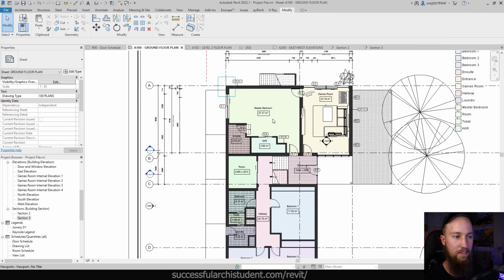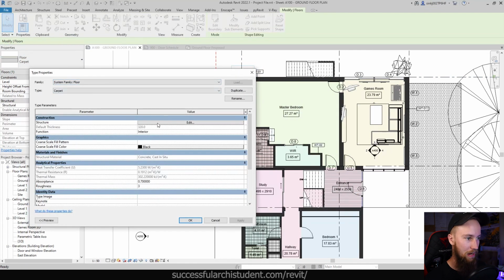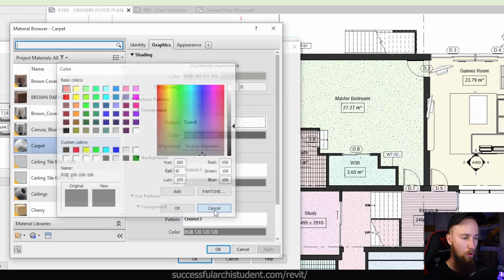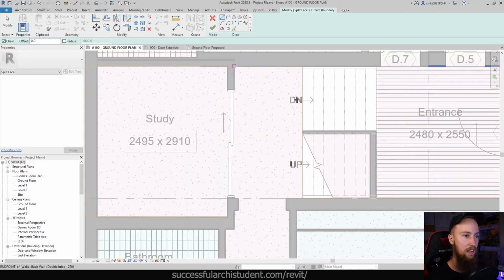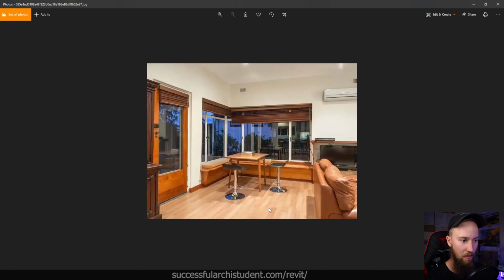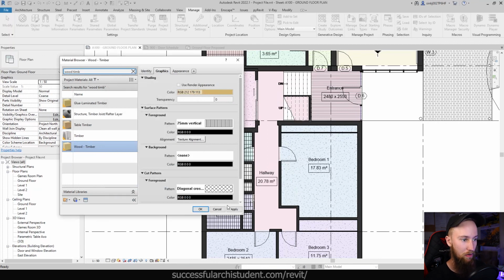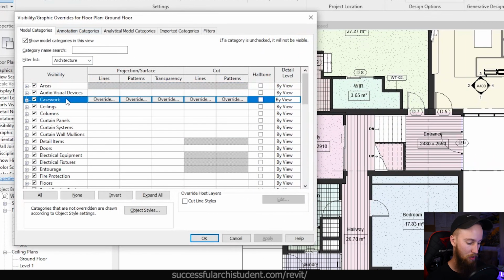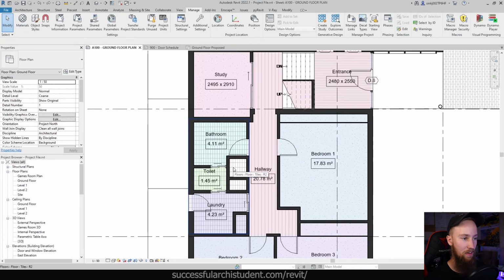Hatch / Surface Patterns in Revit Tutorial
Learn how to create floor hatches using a material's surface pattern in Revit. Check out the full course (200+ Revit Tutorials)

In this short lesson, you'll learn how to give a material a hatch using surface patterns.